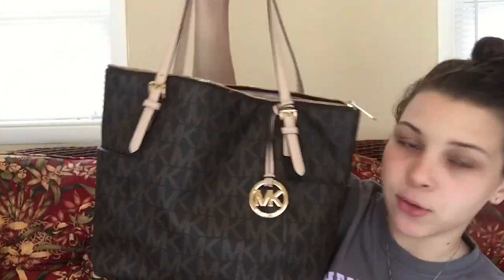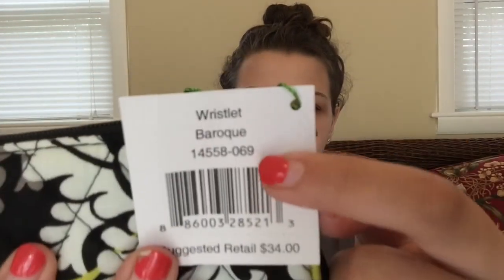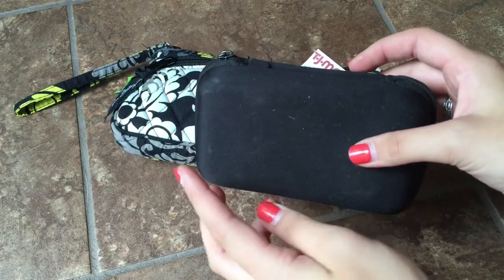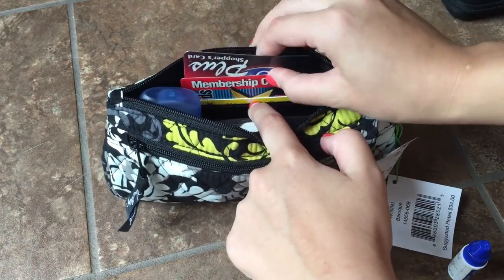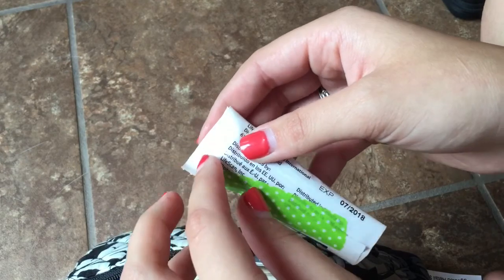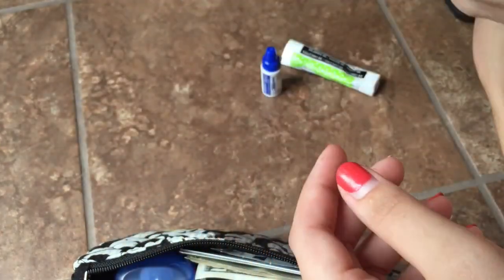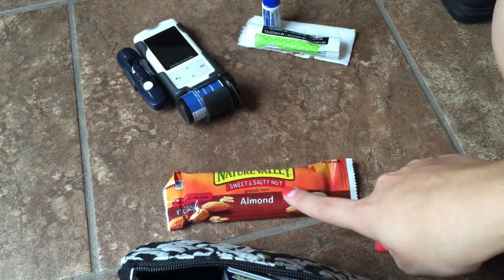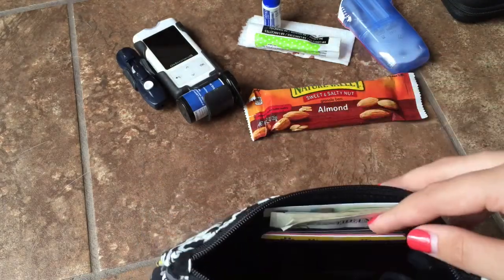DIABETES LIFE HACK?!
Hey y'all yesterdayI went to TJ Maxx and found this SUPER cute Vera Bradley Wristlet and knew istantly what I could us it for! I absolutely love it and it works great for holing all my supplies like my meter, an extra site, a snack, ect.